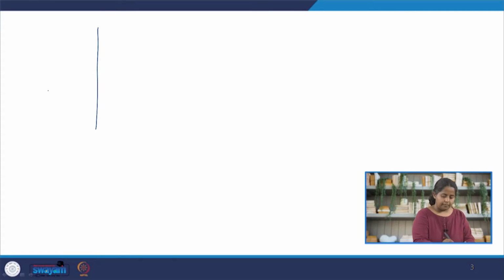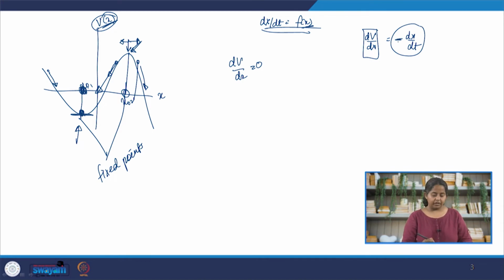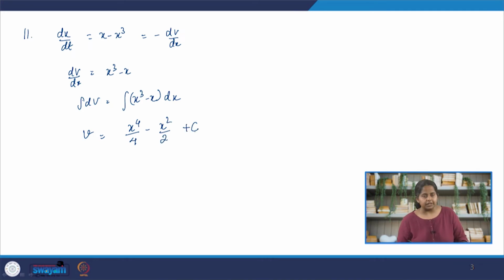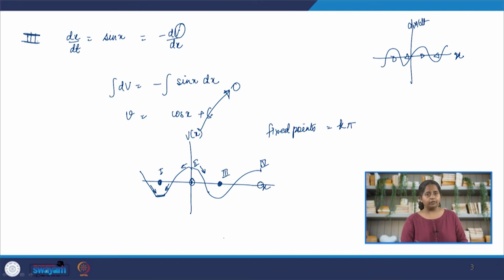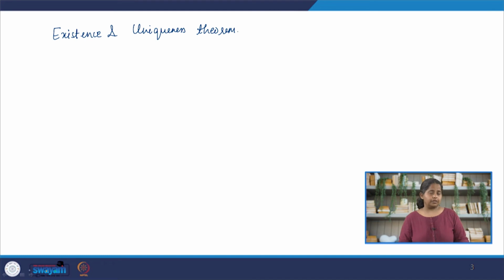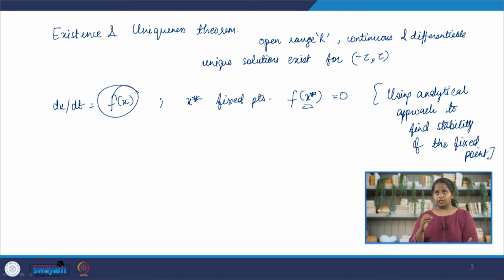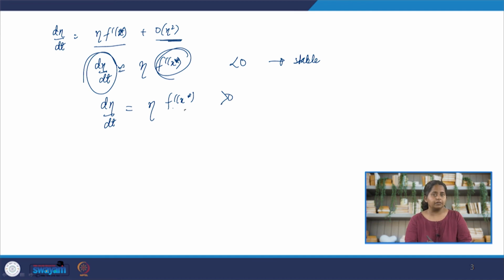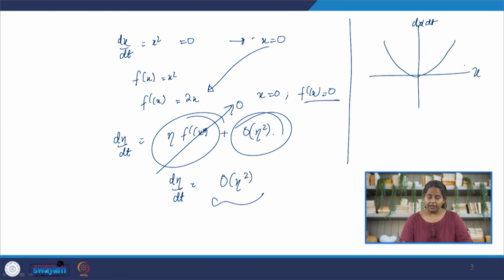Semi Quantitative Approach to Solve 1D Models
Applying the semi quantitative approach to solve 1D Models.